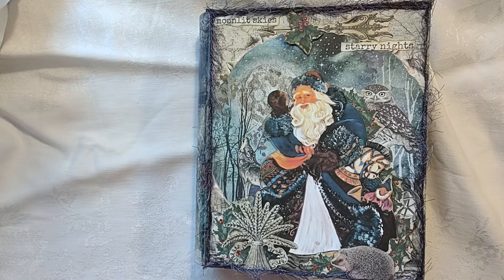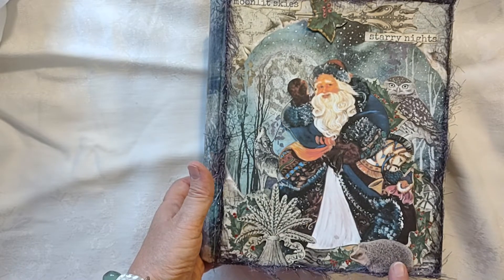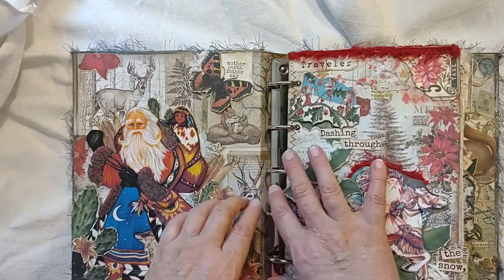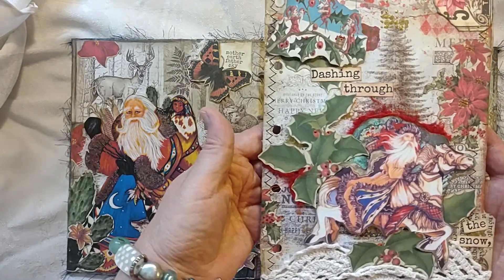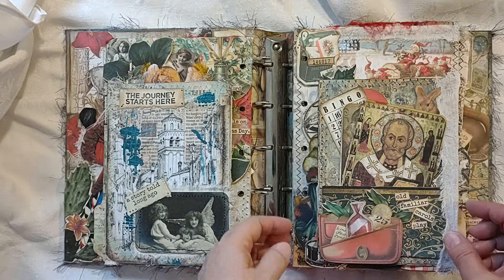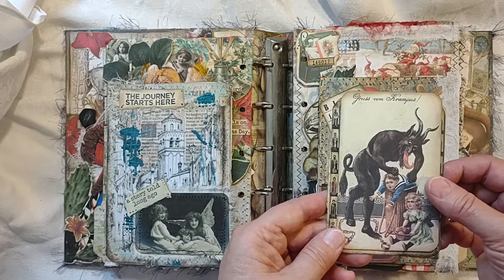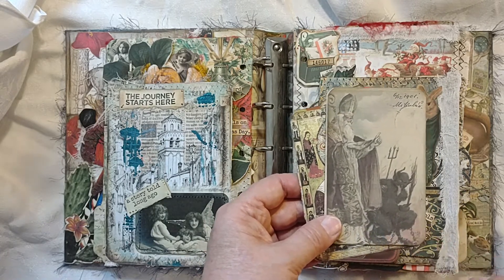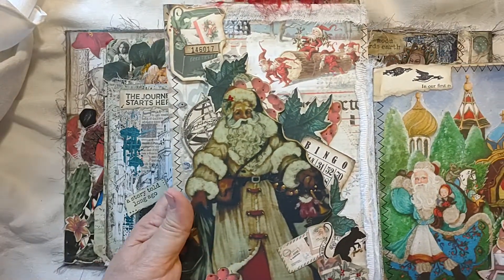"Santa Is Coming to Town!" Part 1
I have created a visual storybook about the history of  Santa Claus using images painted by Catherine Stenhjem.  I made the book in an upcycled vintage Better Homes and Gardens Sewing ring-binder.  The chapter dividers became my canvases for the story, and materials like old book pages, tea bags, fabric remnants, paper scraps and fussy cut ephemera from The Graphics Fairy worked as my art elements.

This was a commissioned work for Catherine Stenhjem.  Thank you so much, Catherine, for giving me this creative opportunity to collaborate with you.  I have so enjoyed working with your art!

Note:  The camera shut off shortly before I finished part 1; see the 4 minute "ending" clip for the missing part.  So sorry for the inconvenience.

Additional Materials used in the creation of this video came from:
*On Etsy:  A Tattered Dream,  Roxy Creations by Rachel,  Dreamzetc., and Mrs. Cogs Crafts (papers, fabric trim, ephemera, etc...).
*TheGraphicsFairy.com (visual ephemera)
*Redleadpaperworks.com (stamped words)
*Bluemoonscrapbooking.com (Stamperia paper)

See more of my work on:
The Graphics Fairy's YT channel
Instagram.com/August Birdsong
Buymeacoffee.com/August Birdsong